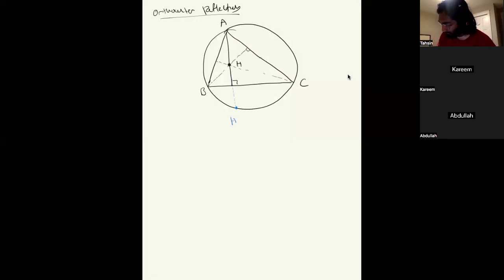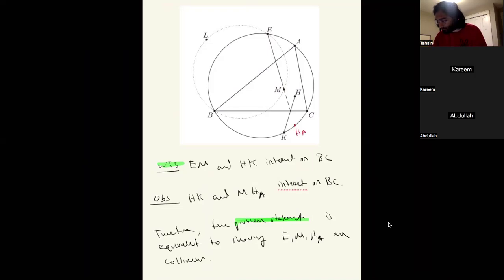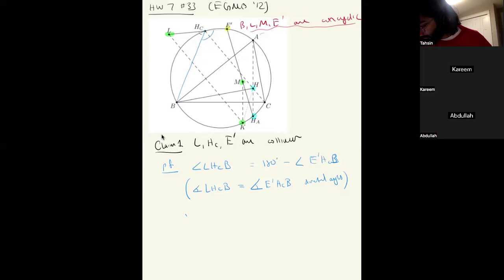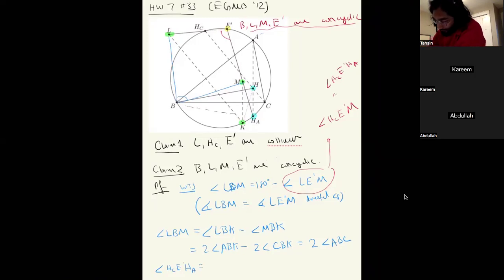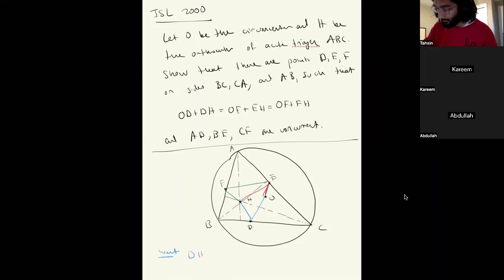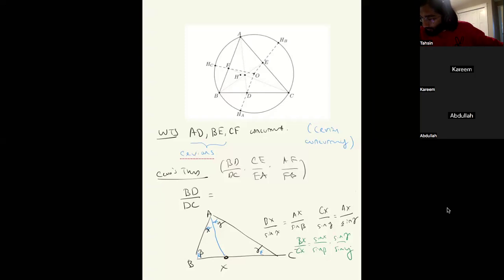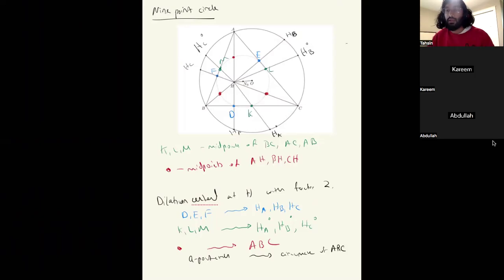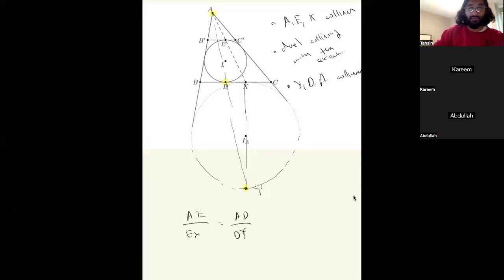International Mathematical Olympiad Palestine Team Training 2024 - Lecture #9 (EN)